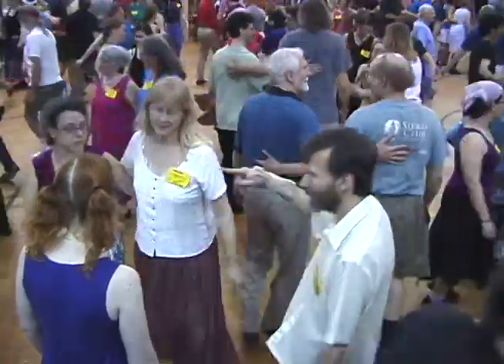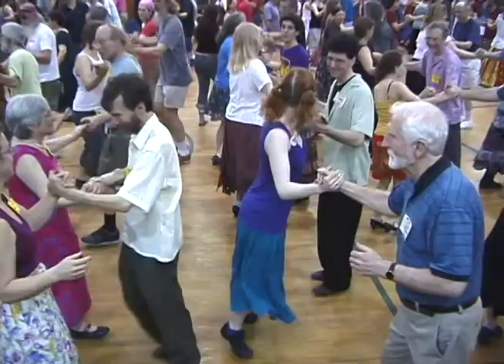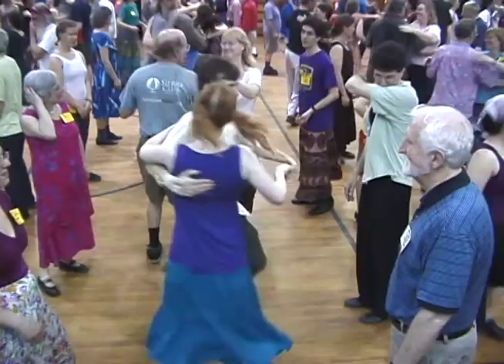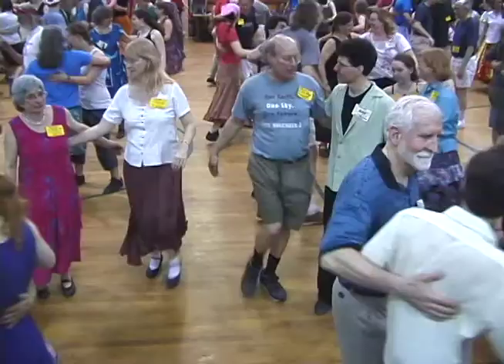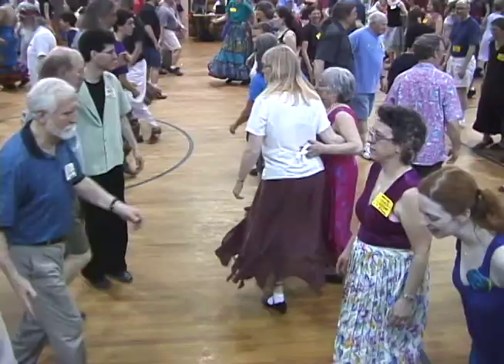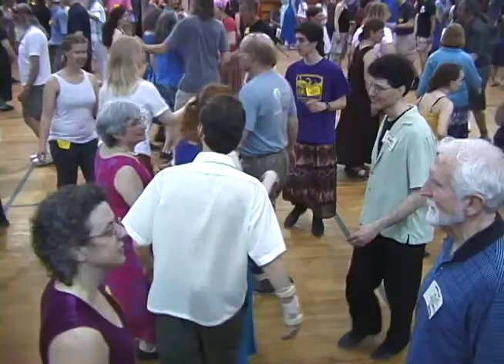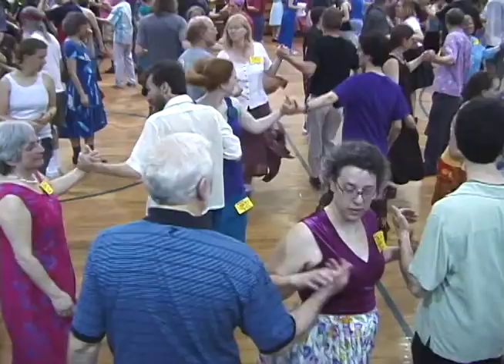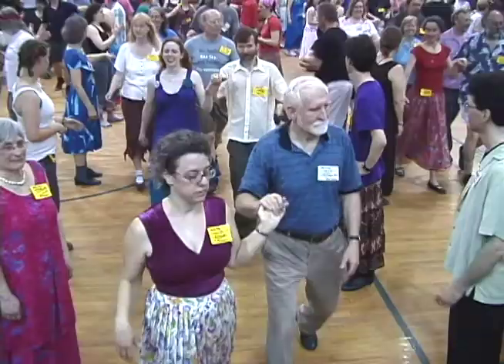Cracking Chestnuts: Lamplighter's Hornpipe Contra Dance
Dance: Lamplighter's Hornpipe
Tune: Lamplighter's Hornpipe
Where and When: NEFFA 2009
Caller: David Smukler